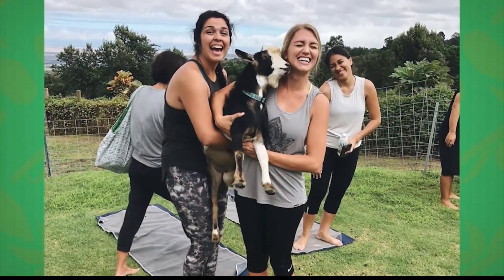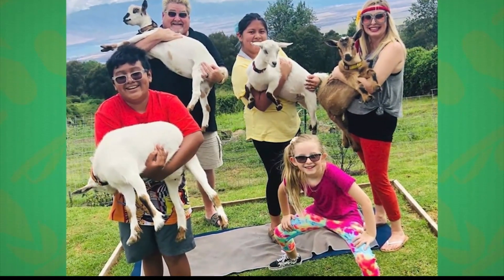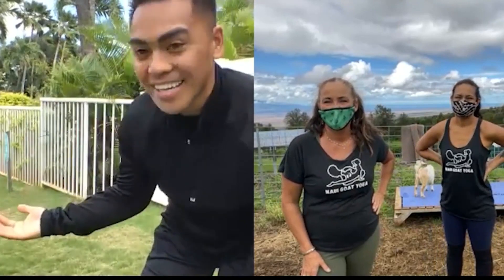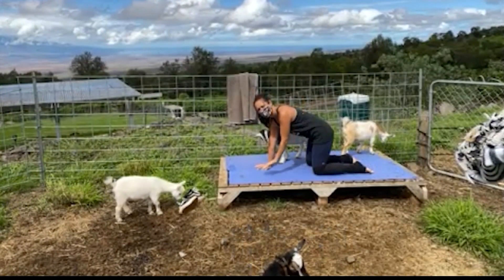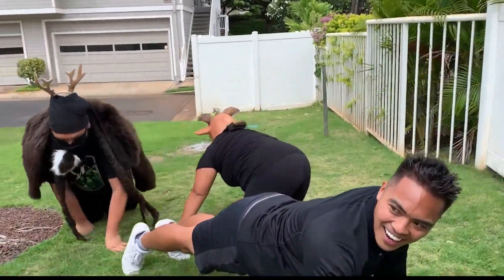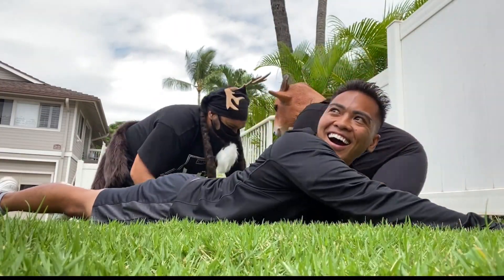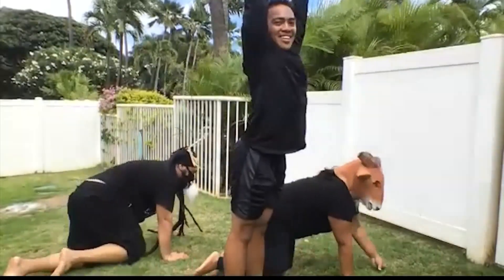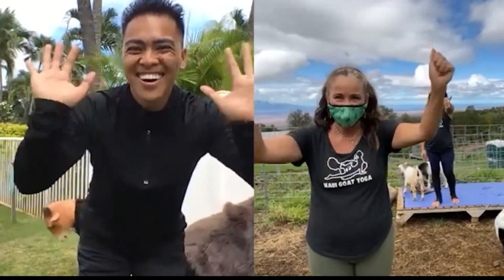Maui Goat Yoga